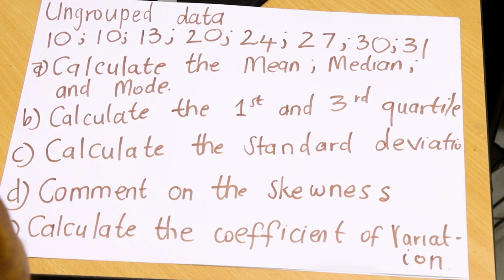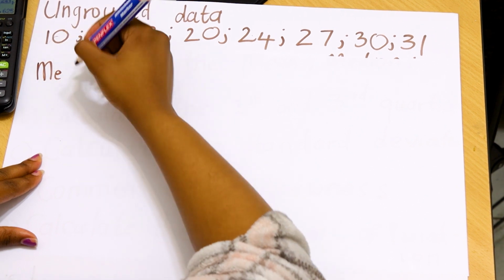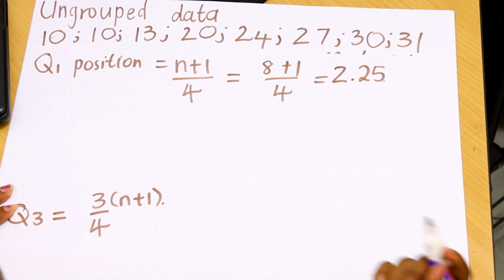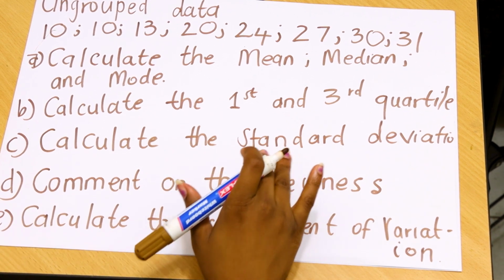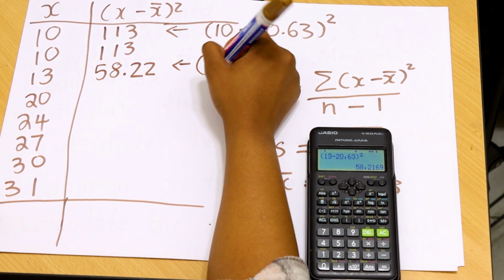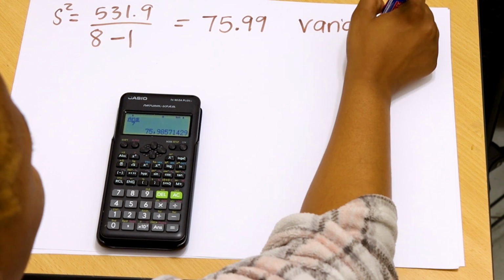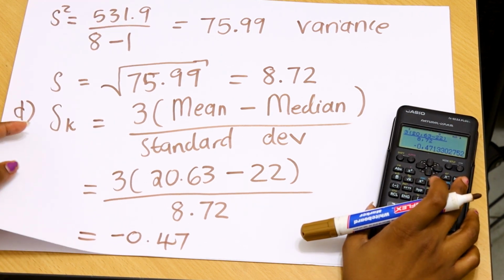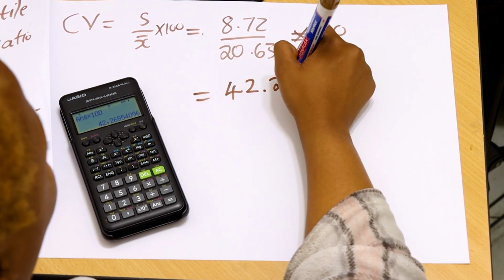Ungrouped Data: Quantitative Techniques Descriptive Statistics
This video was created by Draft Kings Films
2024
003_Quantitative Techniques Descriptive Statistics: Ungrouped Data